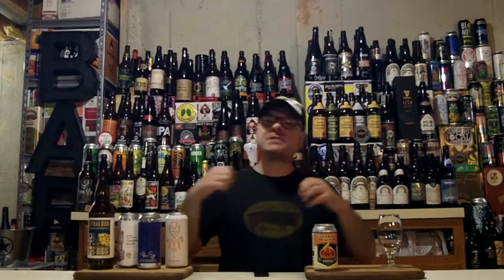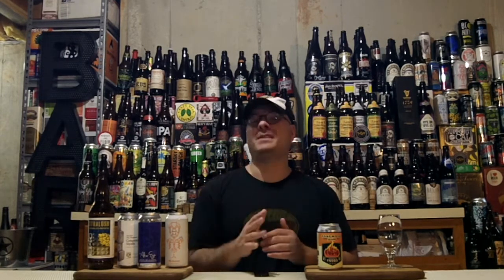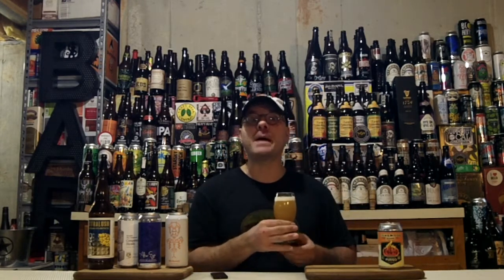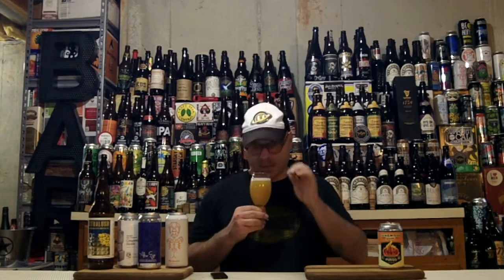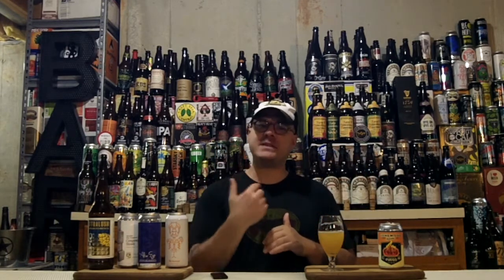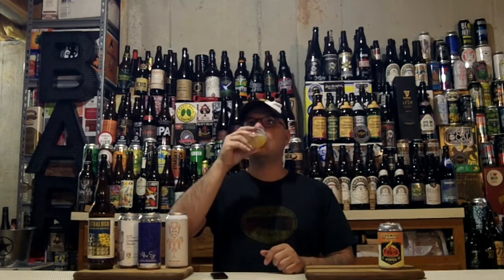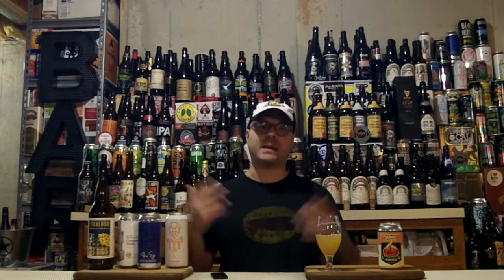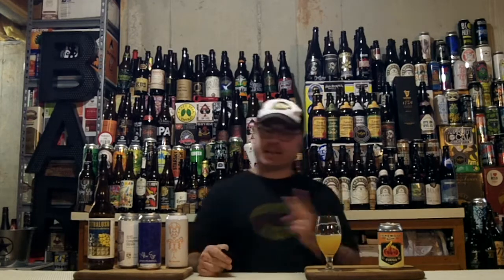Tonewood Brewing Fuego IPA (6.2% ABV) DJs BrewTube Beer Review #1056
Aloha BrewTube:

In this Episode of DJs BrewTube I review Tonewood Brewing Fuego IPA.  Tonewood Brewing Fuego IPA clocks in at 6.2% ABV and is described by the brewery as follows:

"Dank and juicy, this IPA was inspired by the New England IPAs of Vermont and Massachusetts. The beer is opaque and cloudy. The hops shine, both in the aroma and bitterness."

This description of Tonewood Brewing Fuego IPAsounds quite nice.  Let's see if the beer lives up to the promise of the prose.  Hope you enjoy the show, my written review and report card follows:

Tonewood Brewing Fuego IPA WRITTEN REVIEW:

A - Tonewood Brewing Fuego IPA pours a super hazy amber burnt orange hue with a one finger head that leaves nice lacing and a thin ring of bubbles at the edge of the glass.  Alcohol legs cling to the glass when the beer is swirled.

S - Very juicy hops, citrus, tropical notes like pineapple and mango mix with a bit of pine to round out the nose.  Is a mixture of sweet tropical fruits dominated by orange juice citrus flavor paired very well with a BIG dank undertone.  YUM!!!  No alcohol is detectable in the aroma.

T - Taste follows the nose to a (T).  After being greeted by very juicy hops, citrus, and tropical notes like pineapple, mango and citrus fruits mixed with pine round out the nose.  Is a mixture dominant orange juice flavor complimented by sweet tropical fruit notes paired very well with a BIG dank undertone.  YUM!!!  The alcohol is also totally hidden in this brew.

M - Mouthfeel is medium-full, crisp, refreshing with super smooth carbonation.  The beer goes down easy.

O - Tonewood Brewing Fuego IPA is a great showcase hop hop manipulation.  It just has all the flavors you expect in a single IPA and though it is fairly hoppy it is balanced enough to make it super easy to drink more then one of. Tonewood Brewing Fuego IPA is a beer that I would drink again any day drink and recommend.

Serving = 12 oz Can

Tonewood Brewing Fuego IPA REPORT CARD:

DJ =   ( A )

BeerAdvocate = 87

NOTE / Music Credits: Burnt by Silent Partner, YouTube Stock Sound / Music Samples included in YouTube Creator Studio.

CHEERS!

DJ